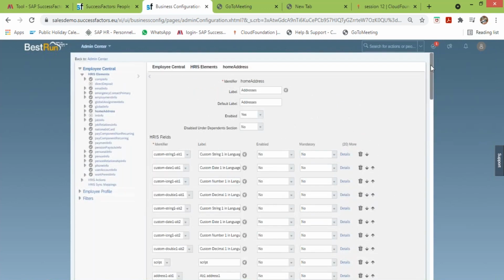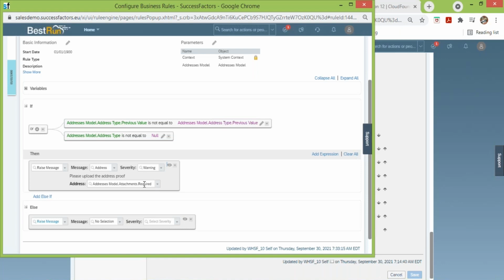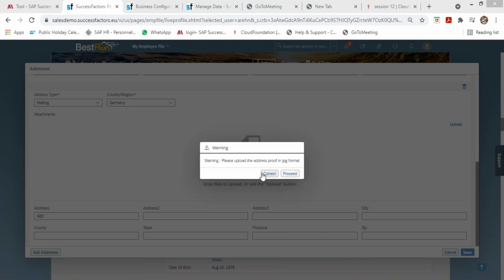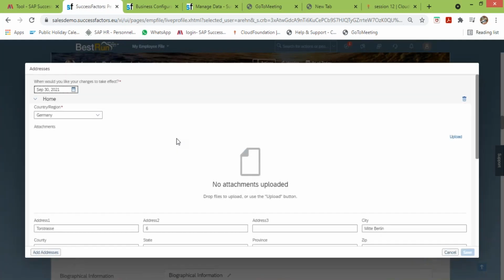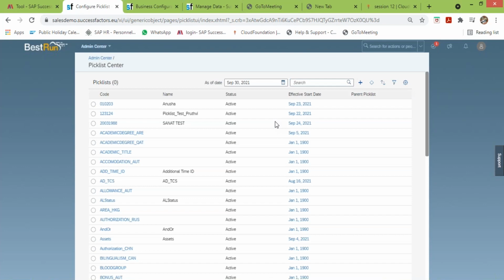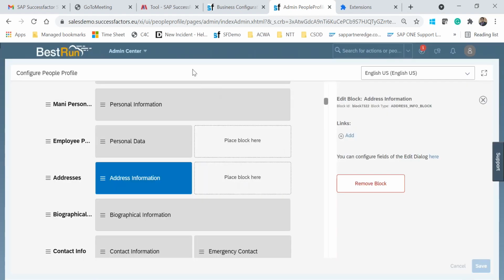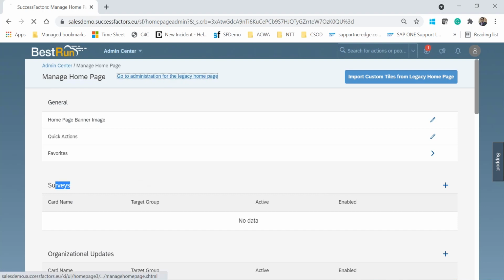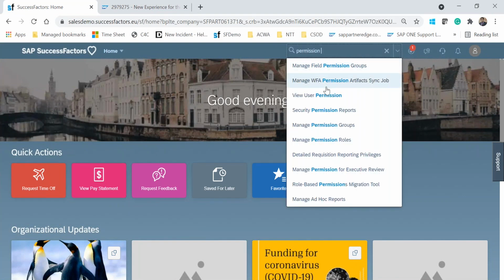Sap SuccessFactors Tutorial | Learn Sap SuccessFactors basics | Sap SuccessFactors Training video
Are you looking to learn Sap SuccessFactors? Then look no further. This is the Sap SuccessFactors  training video for you. From this Sap SuccessFactors tutorial video you will be able to understand about the Sap SuccessFactors basics.